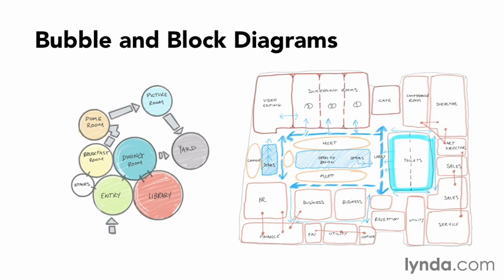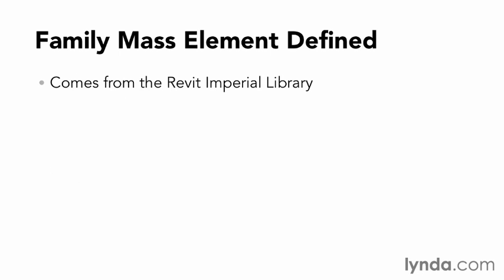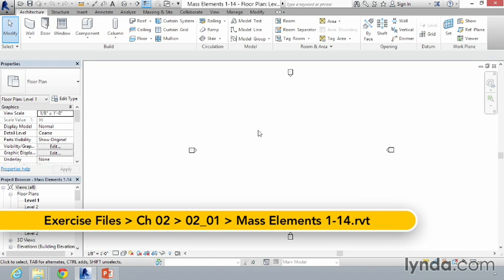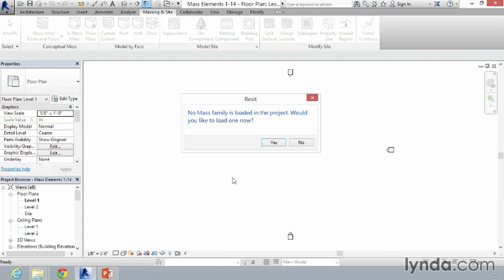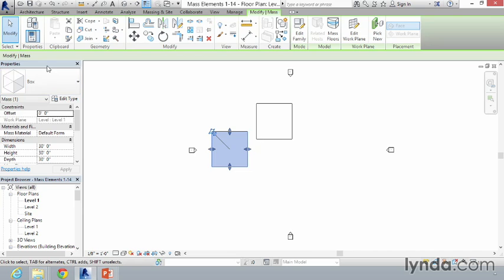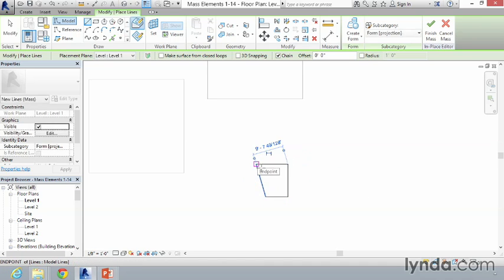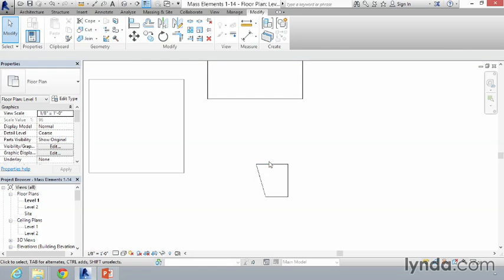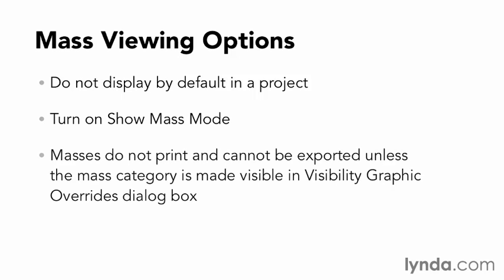138319 02 01 XR15 mass